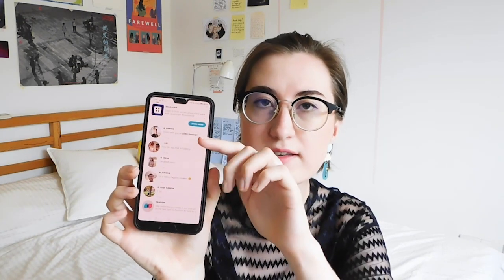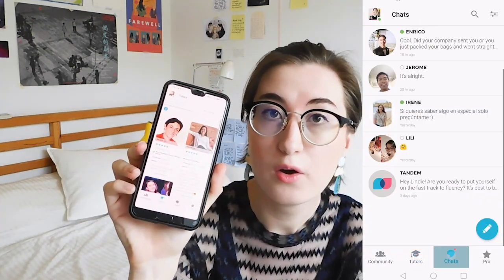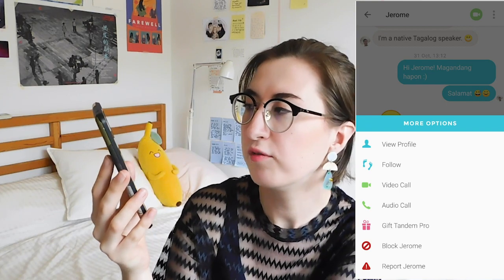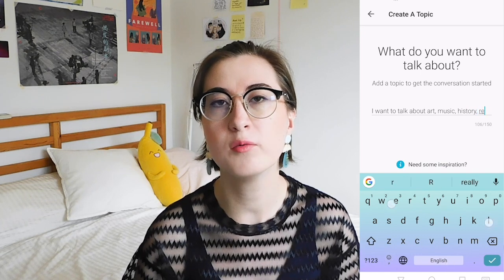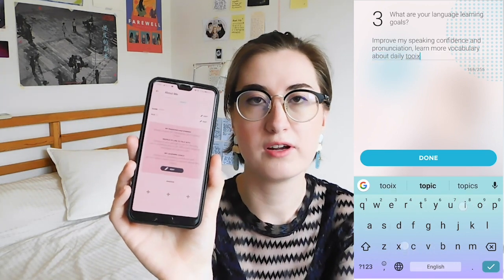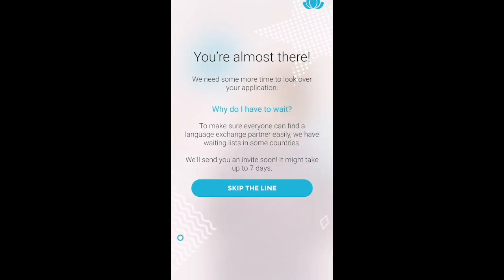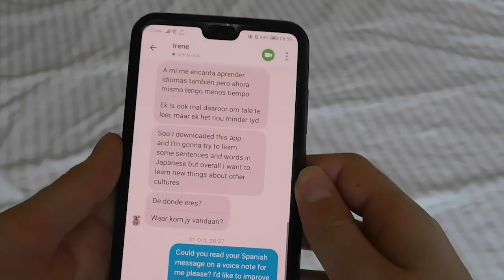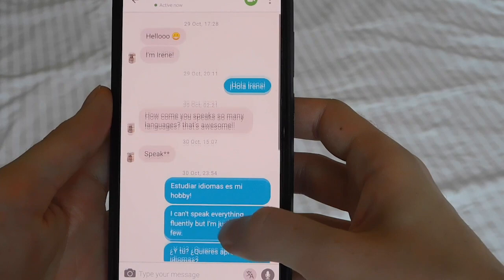How to improve accent in a language + Tandem language exchange app review!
Hi friends! Today I'll share some ways you can improve your accent in a foreign language, and I'll also introduce to you an app that can introduce you to language exchange partners that can help you improve!

💕 LINKS

✨EBOOKS & DISCOUNTS

💕ABOUT

🎥EQUIPMENT